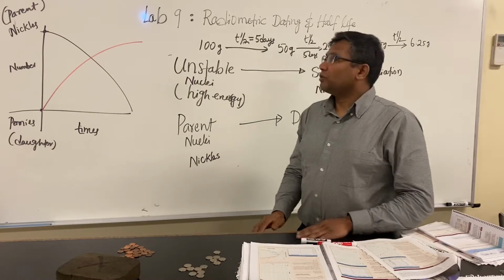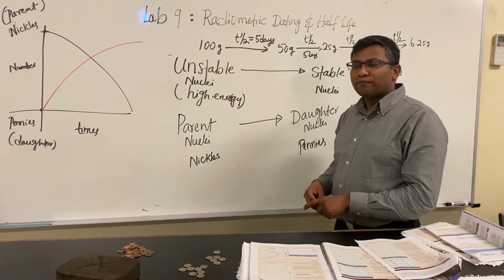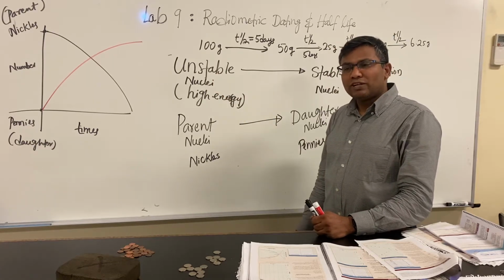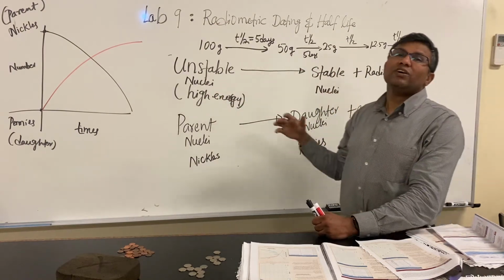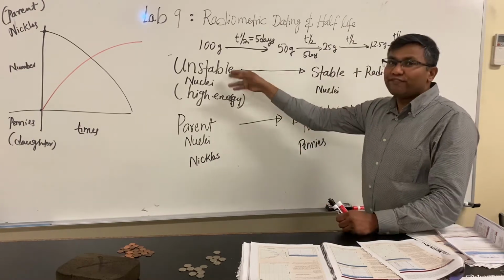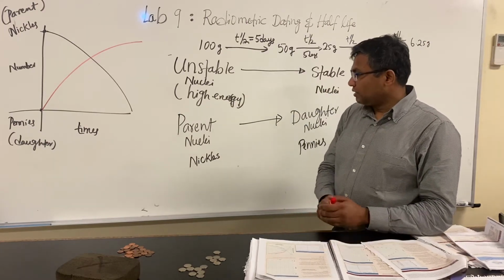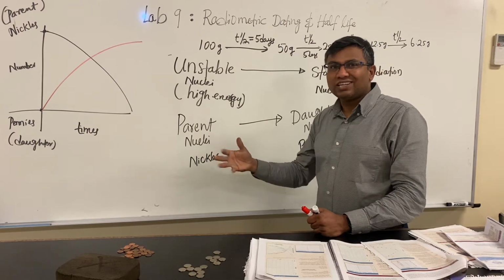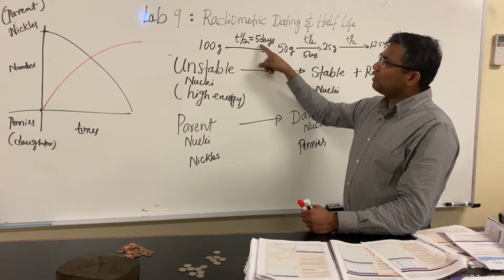UAPTC: 1107 EARTH SCIENCE LAB 9 Radiometric Dating